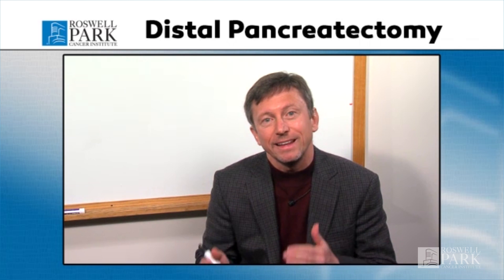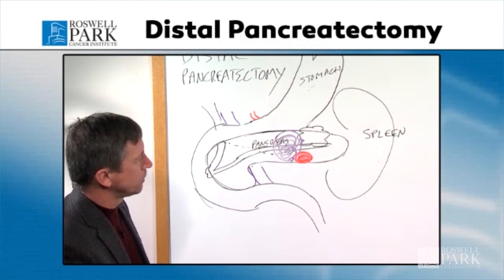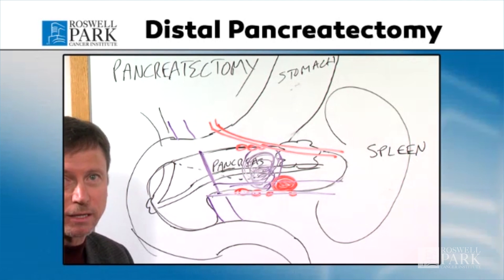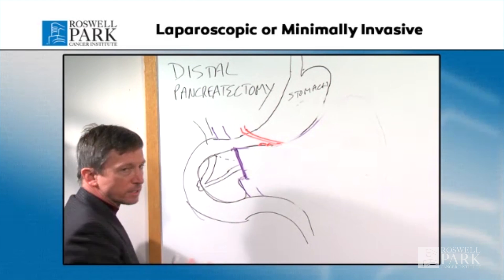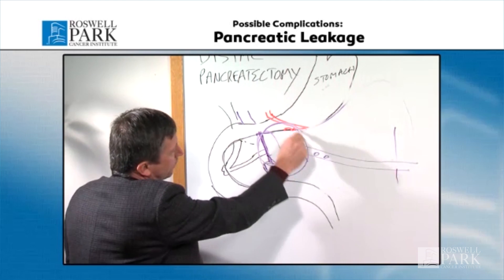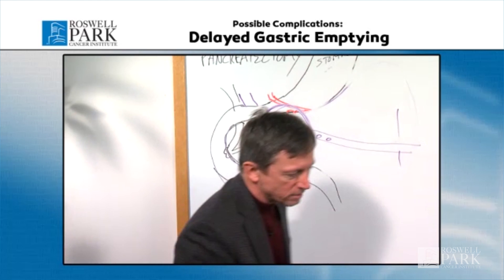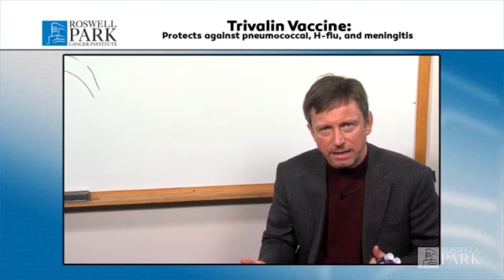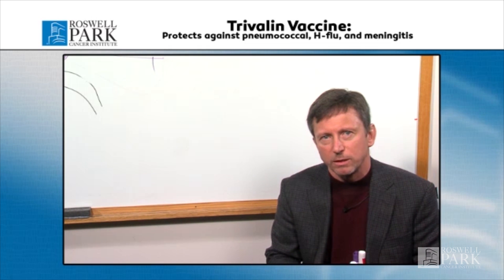Distal Pancreatectomy Surgery | Roswell Park Patient Education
What is a distal pancreatectomy and who might need this operation?
 Boris Kuvshinoff, MD, Chief Medical Officer at Roswell Park, explains how the procedure works and shares advice on post-operative care. Presented by Roswell Park’s Patient Education Department.